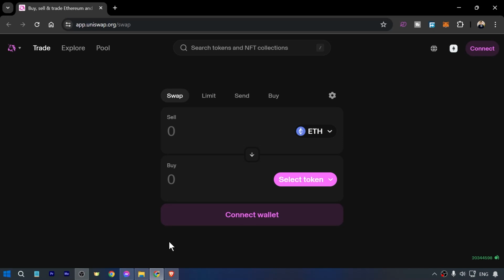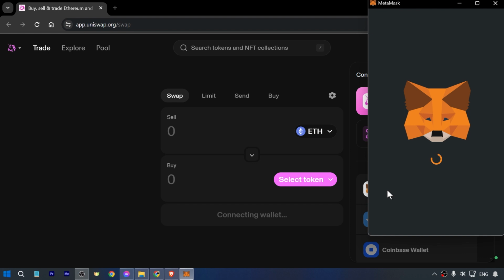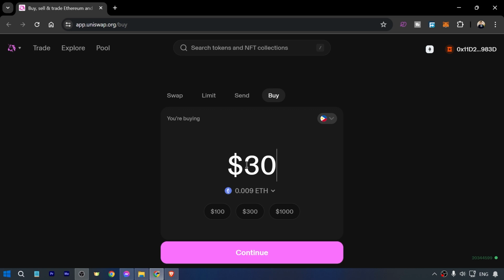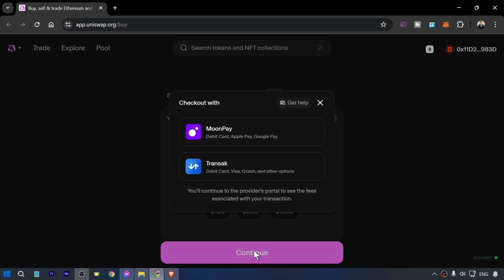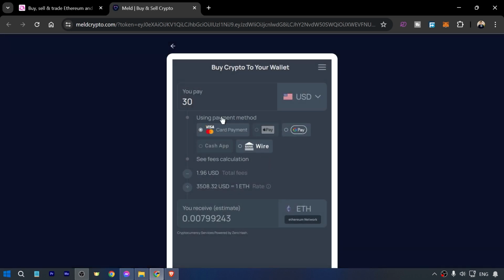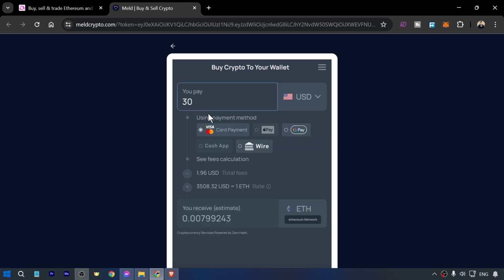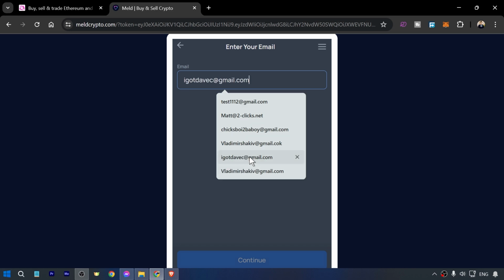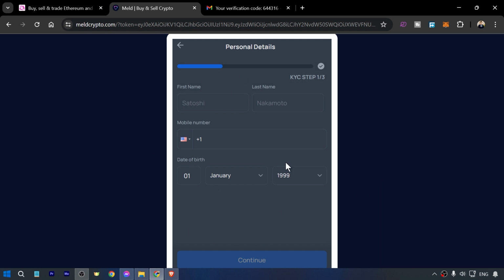How To Buy Tokens Through Uniswap| Quick Guide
In This Video I Show You How To Buy Tokens Through Uniswap| Quick Guide
Timestamps: